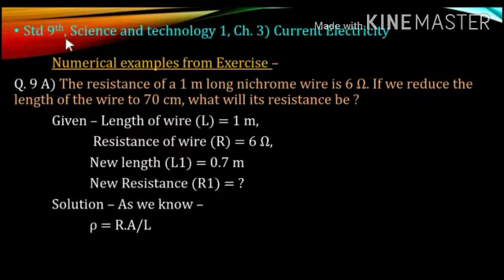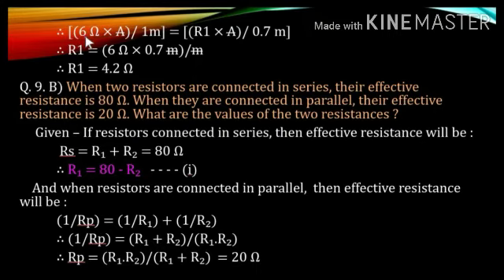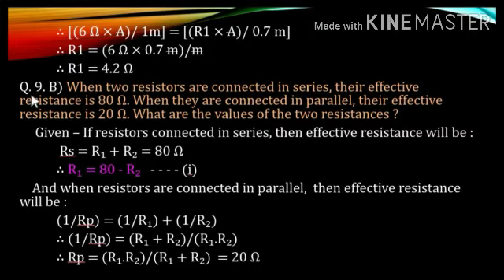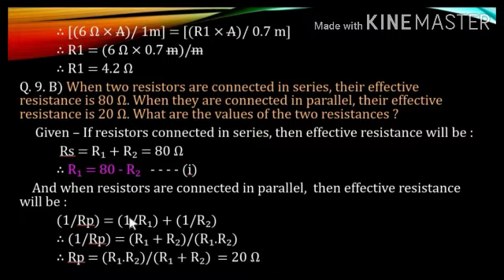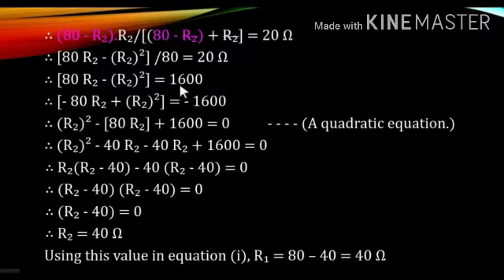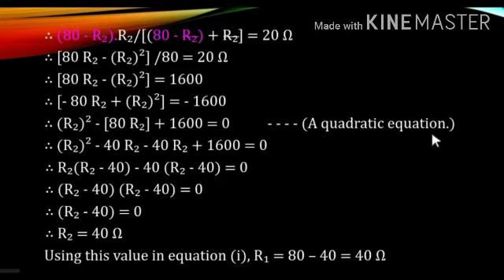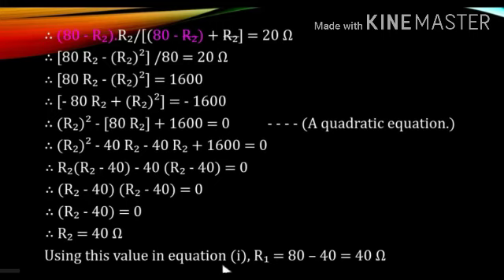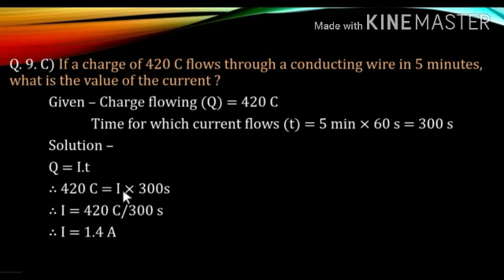9 Sc 1 Ch 3 Current Electricity Part 12, Numerical examples form exercise.